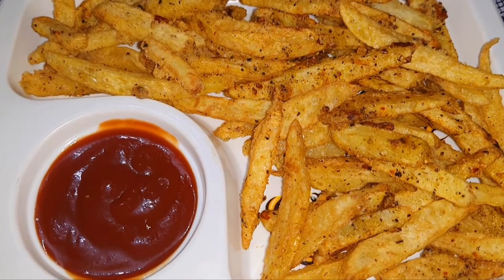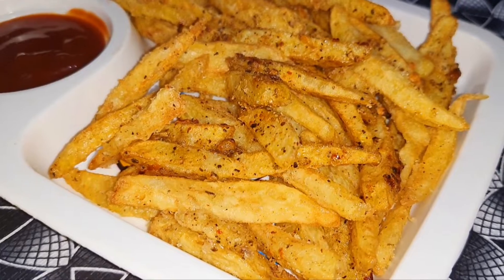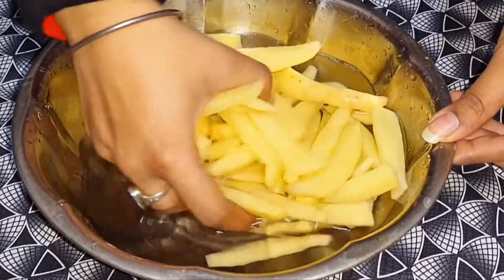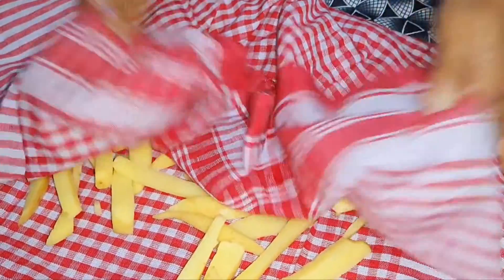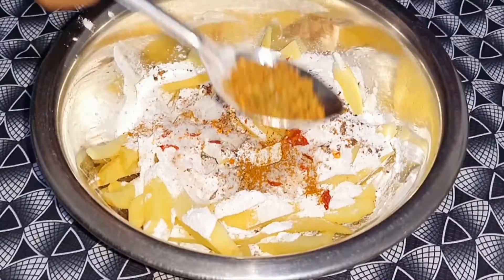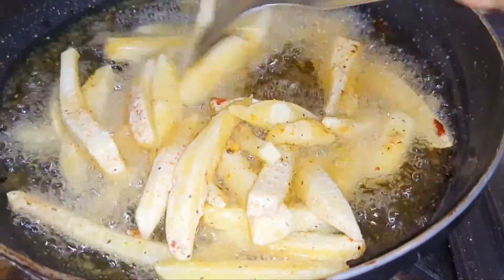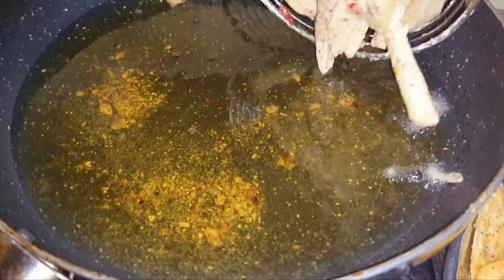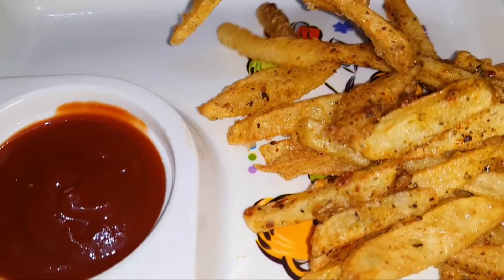Masala French Fries | आलू फ्रांईस | Restaurant Style French Fries | Snacks Recipe😋 (cook with jk)